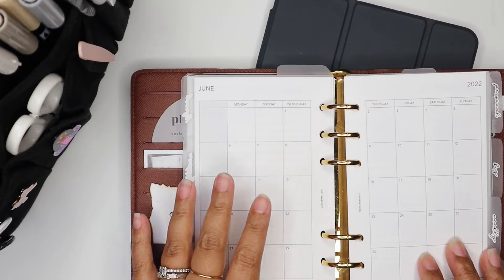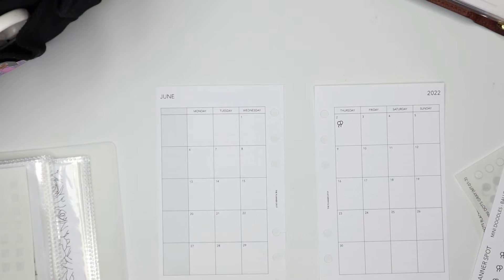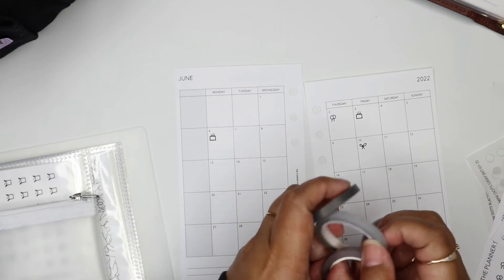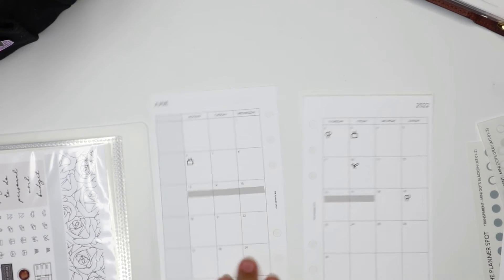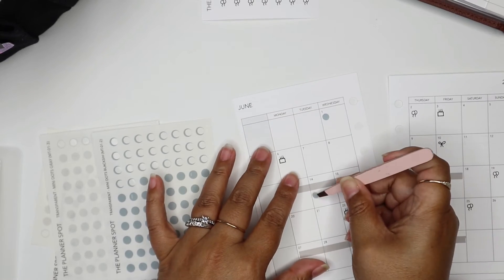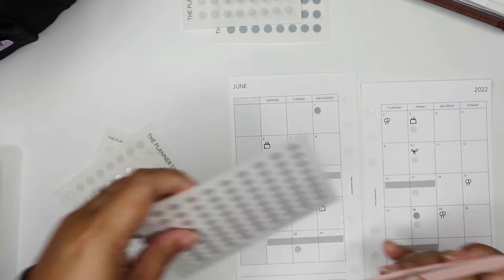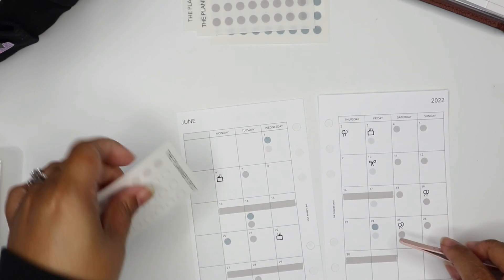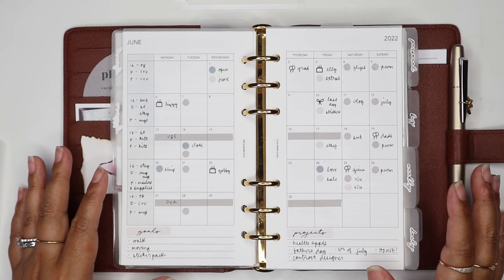Plan June with Me // It's going to be a crazy month! Plus chatting about what videos you guys like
A lot of fun stuff happening in June, it's going to be a busy month!

xo,
sam

// OTHER PLACES TO FIND US:

Etsy Shop
Amazon Store

// PRODUCT SHOWN

Brooklyn Grace Co Dividers

- Frixion Eraseable Pen
- Tweezer
- Acrylic Ruler